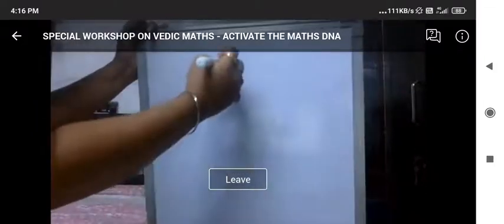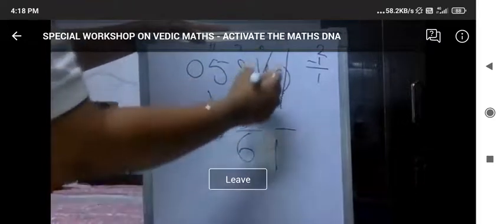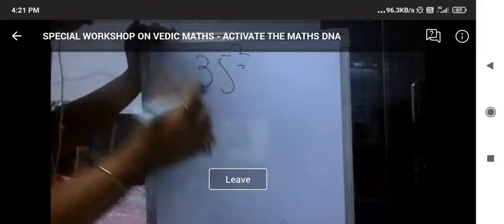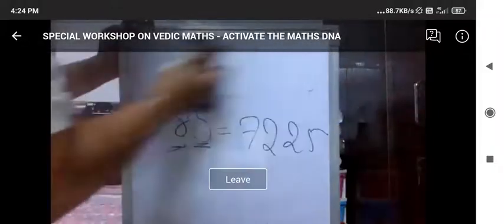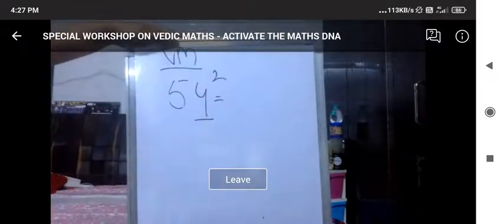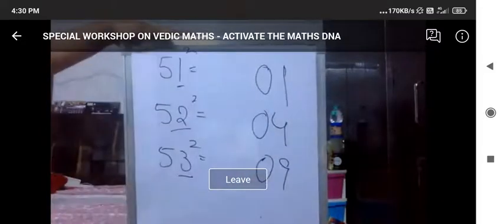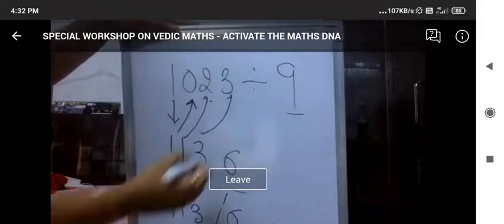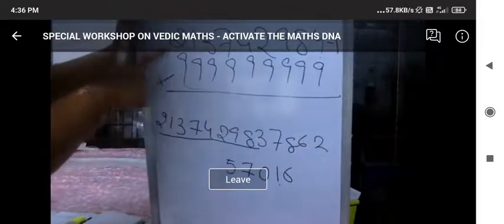Workshop - Vedic maths